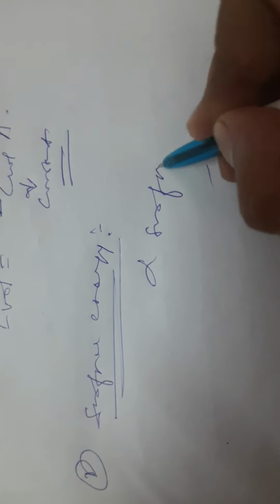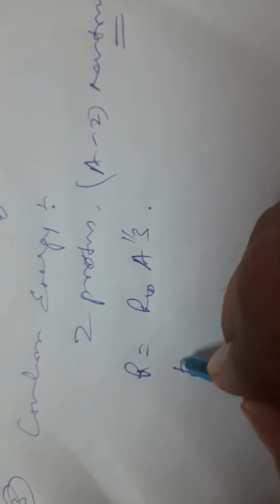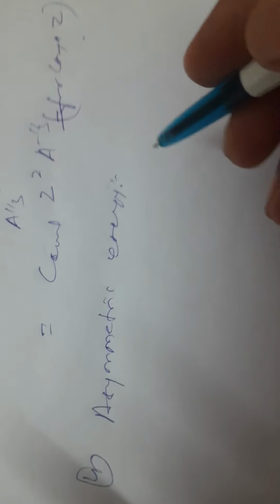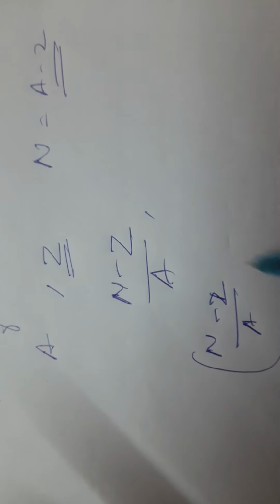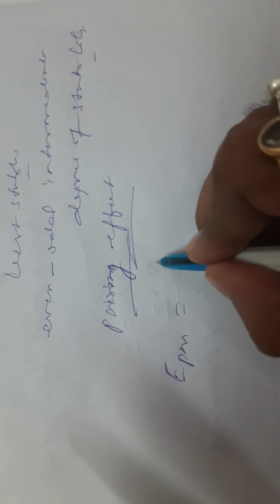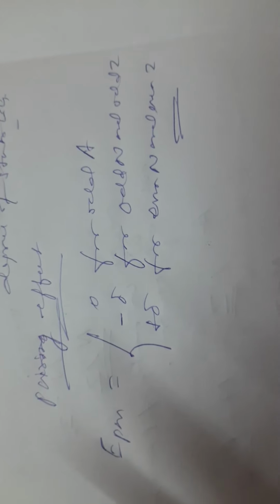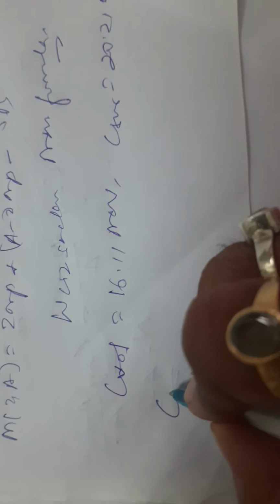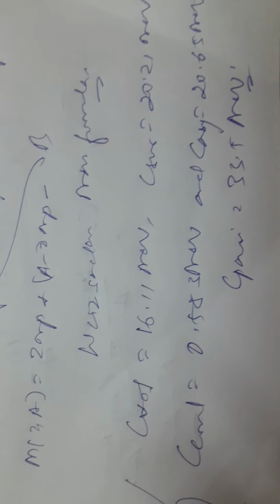Semi Empirical mass formula